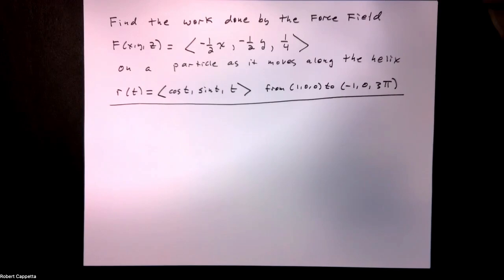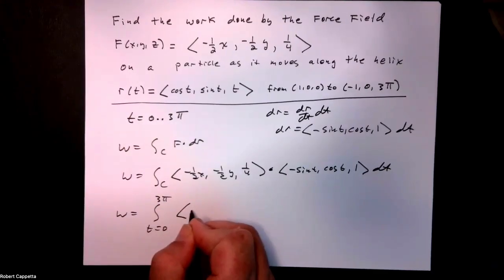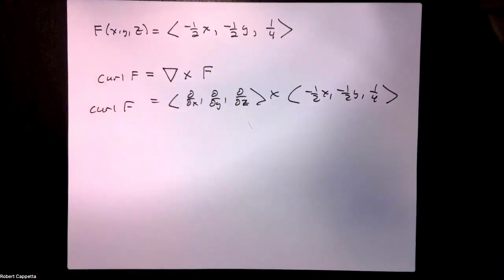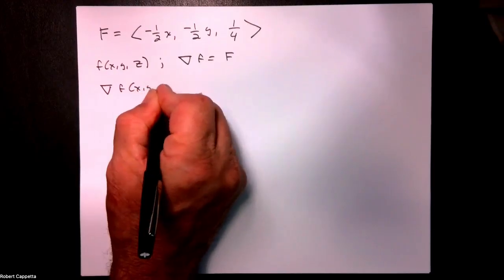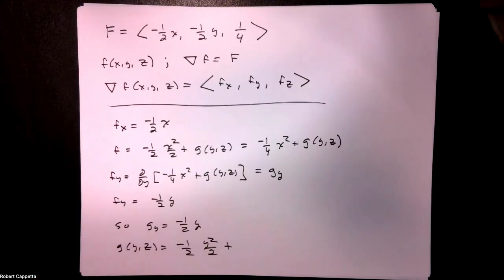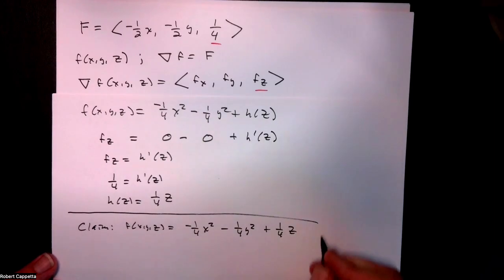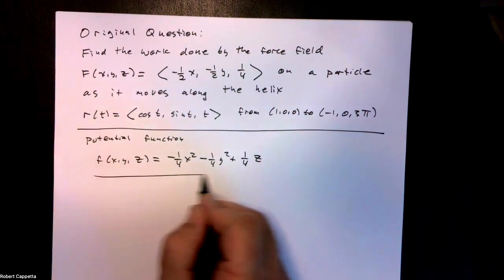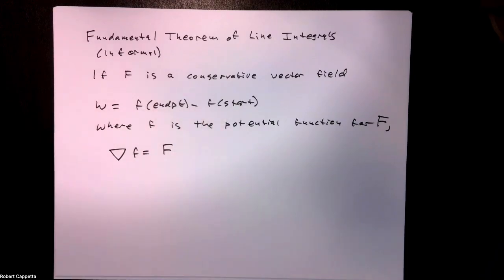Intro Fundamental Theorem of Line Integrals